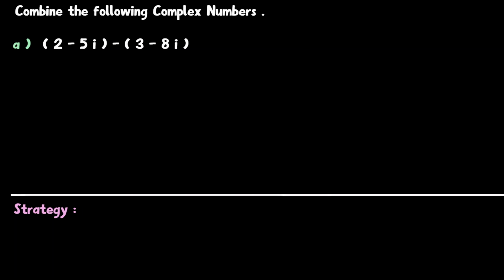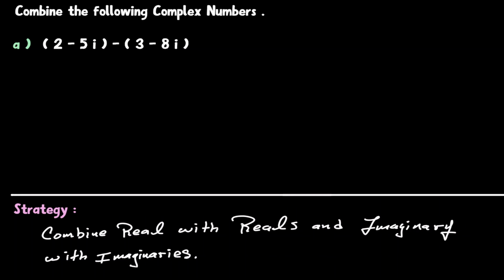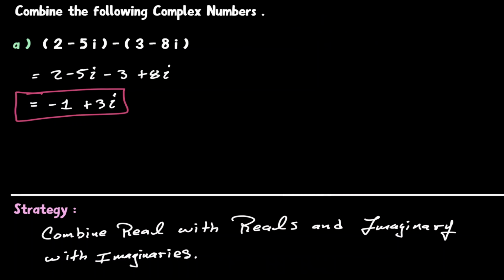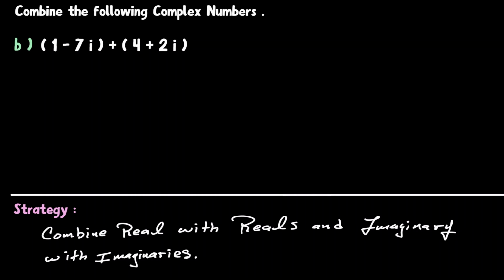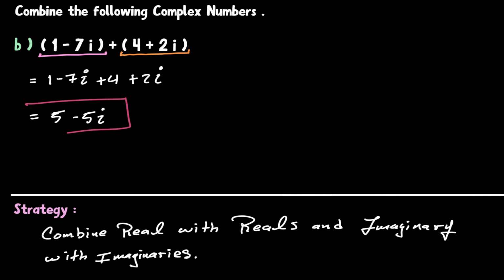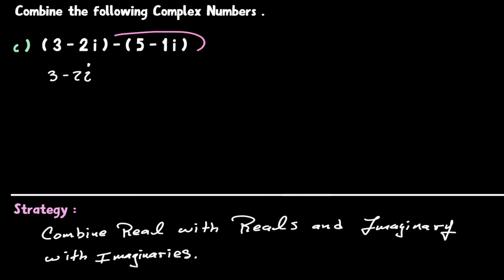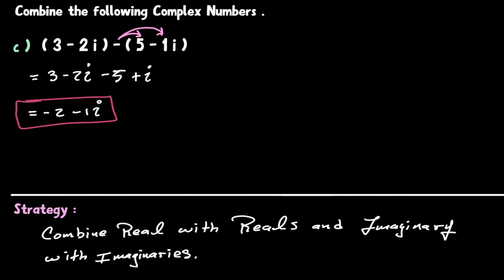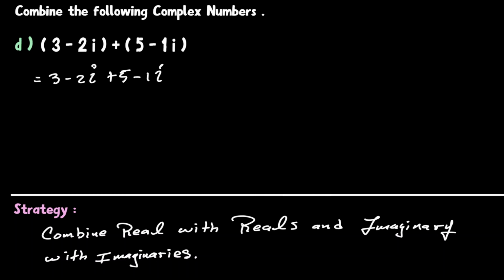Adding and Subtracting Complex numbers ( Examples and shortcuts)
Adding and Subtracting Complex numbers is a lesson that will teach you the process of adding and subtracting complex numbers. Complex numbers are made out of real and imaginary parts. When have to consider these parts when adding and subtracting complex numbers.

⏰Timestamps⏰
0:00 Introduction
0:07 Adding and Subtracting Complex Numbers ( Example 1)
1:50 Adding and Subtracting Complex Numbers ( Example 2)
2:46 Adding and Subtracting Complex Numbers ( Example 3)
4:05 Adding and Subtracting Complex Numbers ( Example 4 )